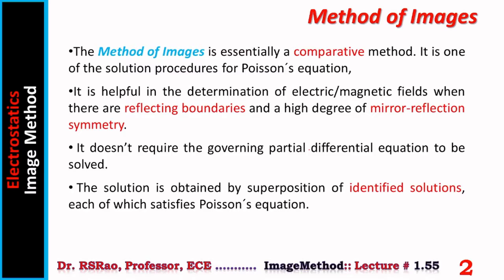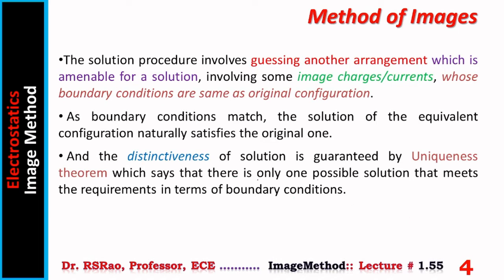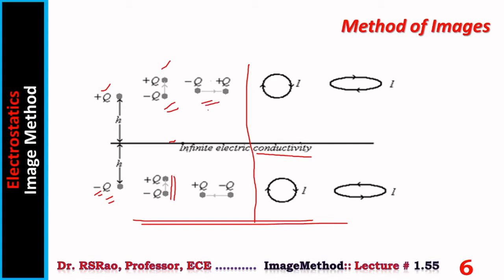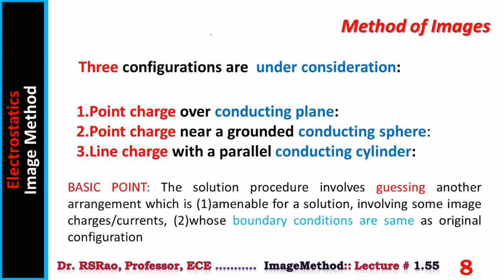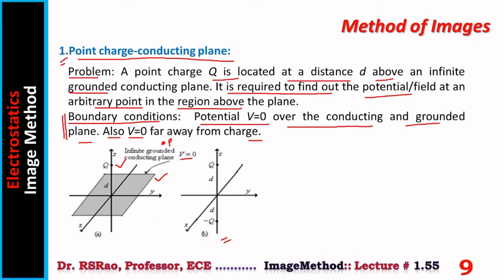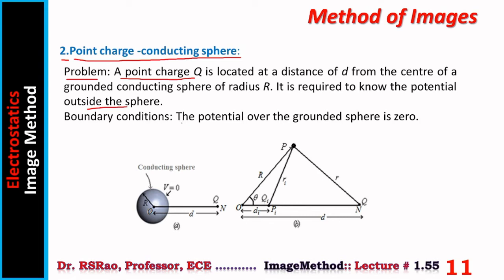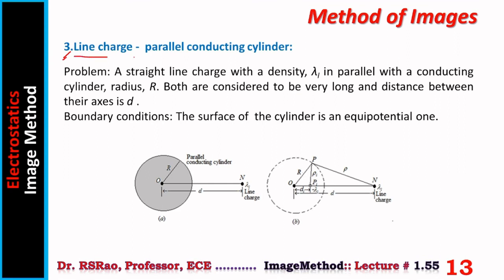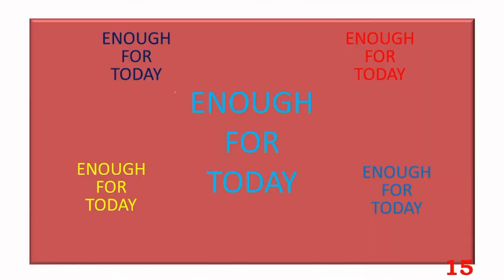EMF.1.55.Image Method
The mathematical foundation and  basis of Image Method technique are given here. Some classical problems are considered and their solutions are obtained using the method of Images.